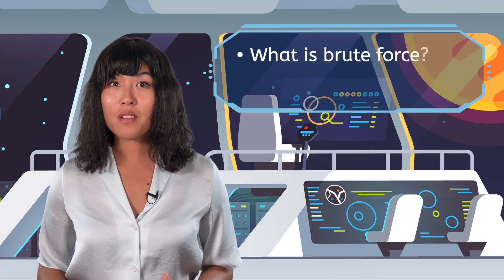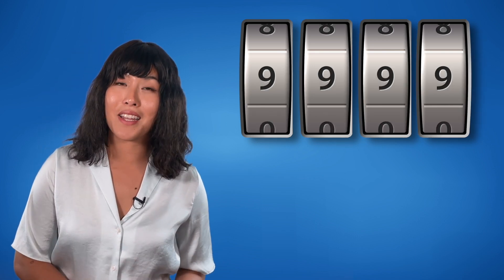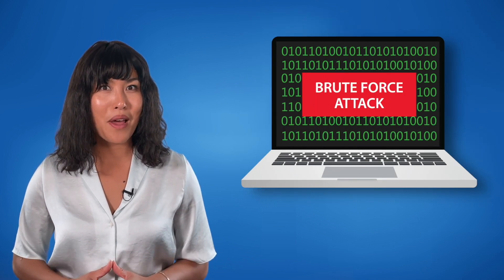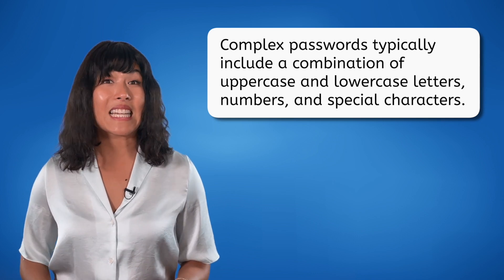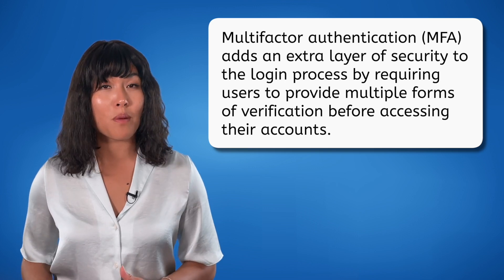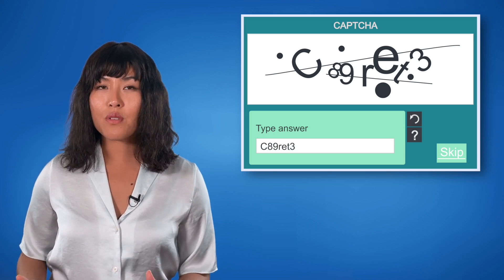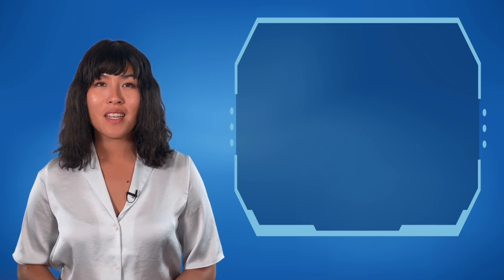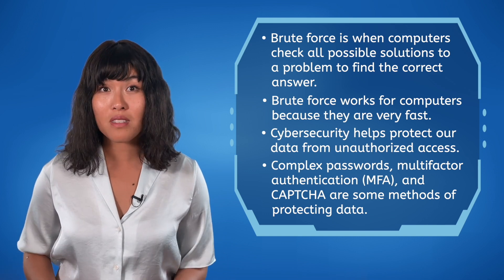Brute Force - What It Means in Computing and Cybersecurity - Coding for Kids and Teens!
What is brute force in computing? In this computer science lesson for 6th–8th graders, students will grasp the concept of brute force, understand its applications in computing and cybersecurity, and explore its real-world implications. This lesson is from the Intro to Programming 2 course on Miacademy and MiaPrep.